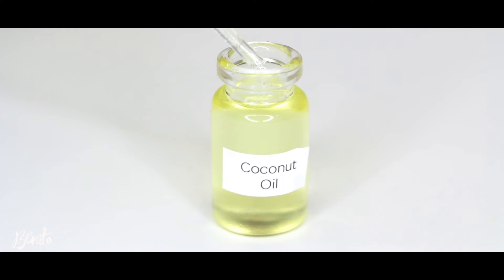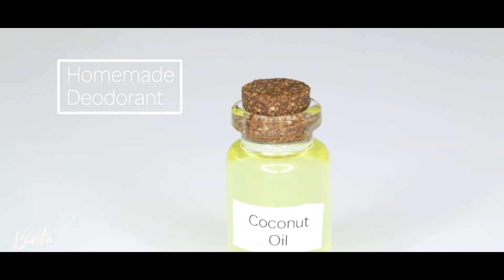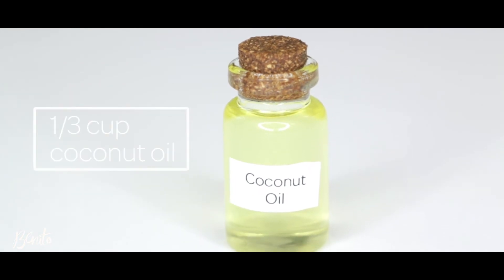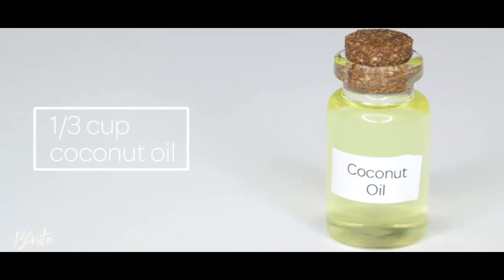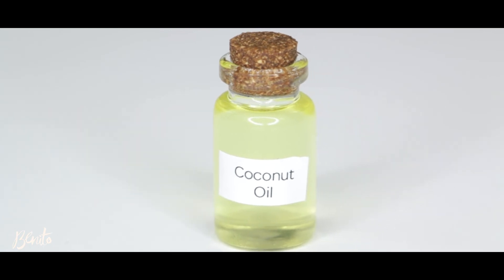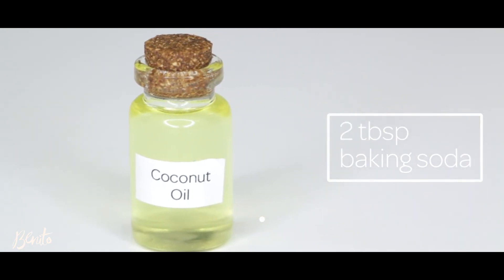Unique Uses For Coconut Oil - Benito HQ Hacks